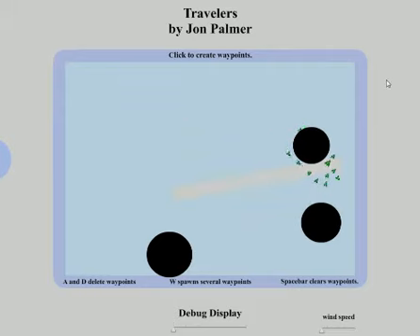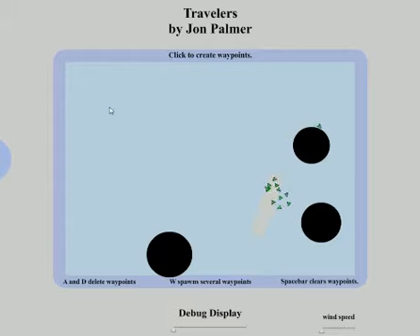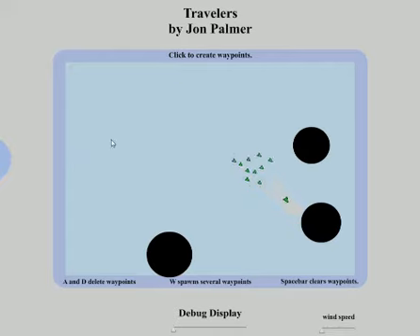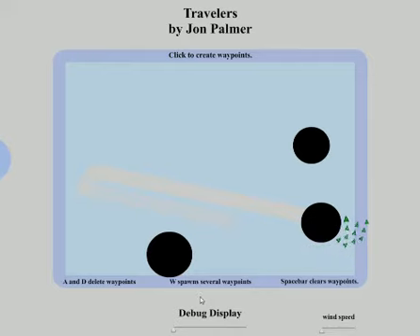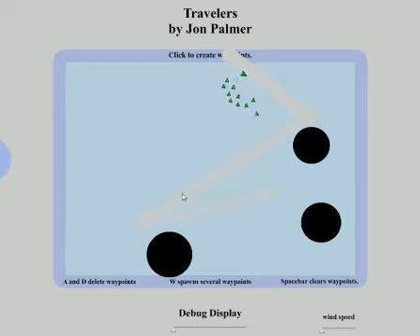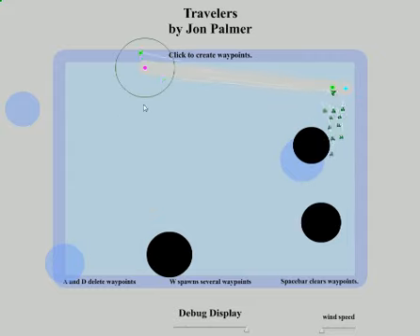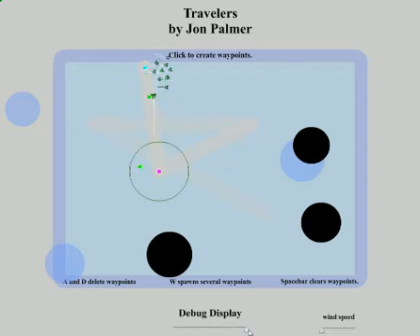Travelers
This is a video of a simple program to demonstrate some 2D flocking behaviors. It was programmed in Actionscript in FlashDevelop and Adobe Flash.

And lastly, here is a transcript of most of the dialogue for the deaf and hard of hearing:
Hi I'm Jon Palmer and this is a simple flash program called Travelers.
It's purpose is to demonstrate 2 dimensional flocking behaviors.

We have a leader arrow and ten follower arrows.
The leader aims to stay within the grey path and move towards the end destination.
The followers will try to keep up with the leader and will speed up if they are lagging behind.

We can create components of the path for the leader to follow. If we don't interact, the leader will seek his own destination.
We have a wind control which makes the environment more interesting.

There are several core behaviors at work:
Seek- the leader seeks to stay on the path and seeks to reach the end. The followers seek the leader.
Flee- The leader and followers avoid the black obstacles, and try to avoid the blue clouds.
Separation- The followers try to keep a small amount of distance between themselves and other arrows.
Alignment- The followers all face in the same general direction mimicing a herd mentality.
Cohesion- Finally, the followers try to stay together while following the leader.
Wander- There is a small bit of wander for the leader within the path. It is to make the motion feel more human.

There are several other more advanced behaviors at work:
Arrival- Arrows will slow down while reaching their destination so they don't overshoot it.
Obstacle Avoidance- Arrows will look ahead and try to avoid obstacles they would otherwise hit.
Path following- The leader will attempt to stay within the path while following each waypoint node towards the end.
Leader Following- This advanced behavior pretty much goes without saying, most of the arrows follow the leader.